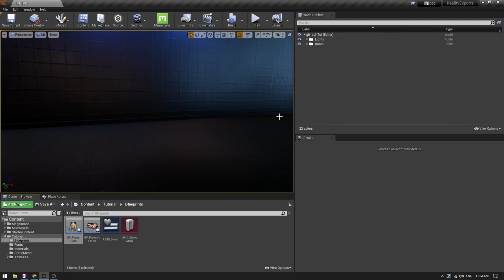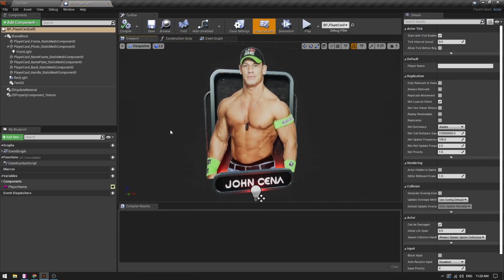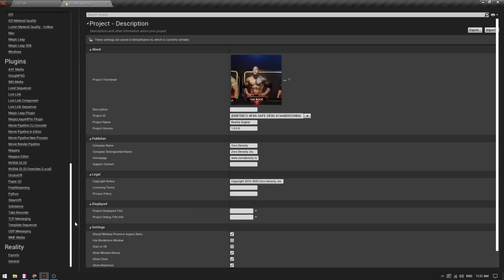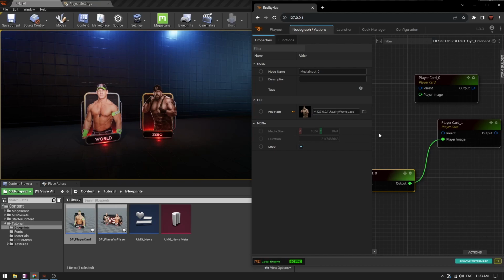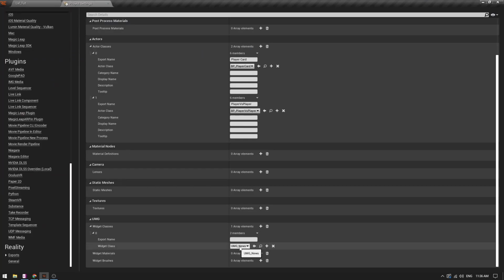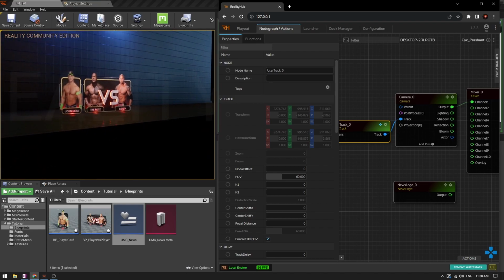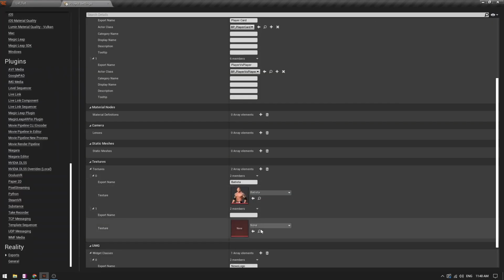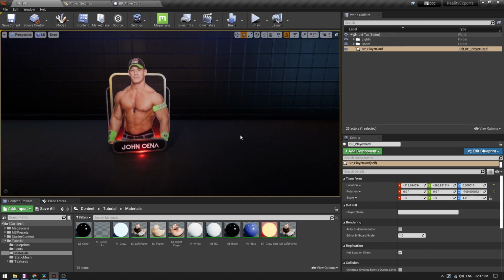Reality Exports : Zero Density Tutorial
In this quick tip, we will see how to use the Reality Exports feature to export things to Reality HUB without using the ZD Actor Component.